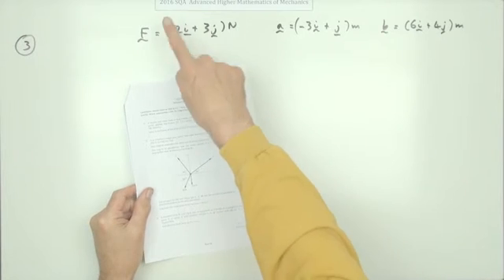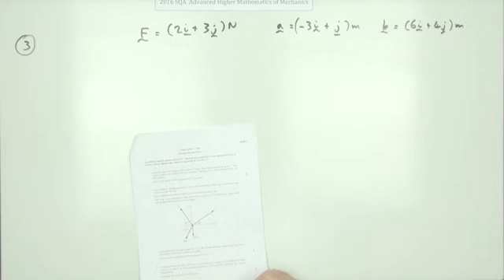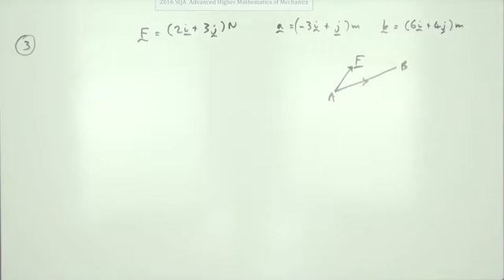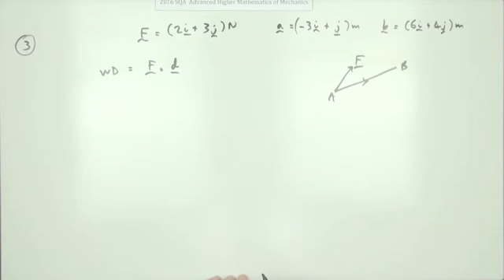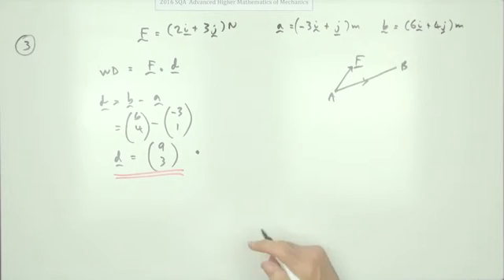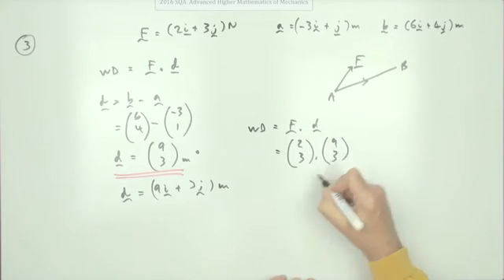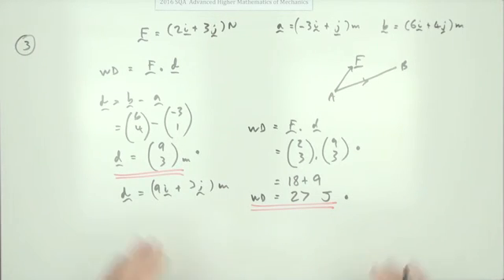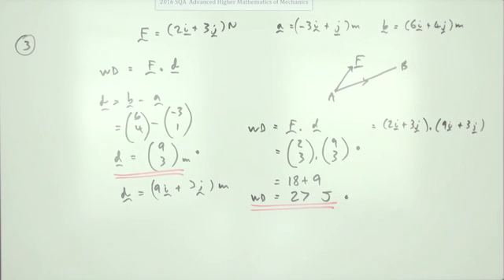2016 SQA AH Mathematics of Mechanics. No.3 Work Done in 2D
Find the work done by a force moving it over a given displacement, where the force and the position vectors are given as multiples of unit base vectors.